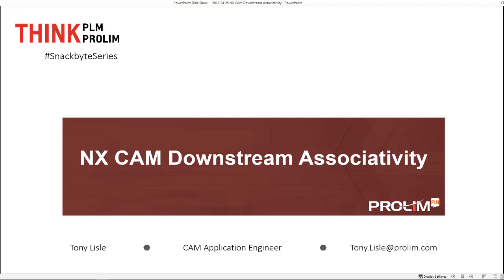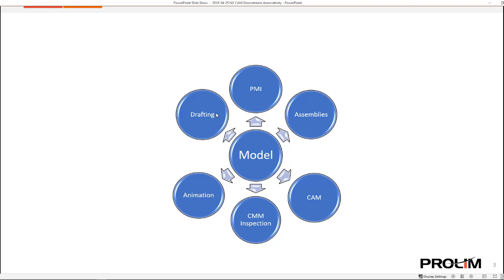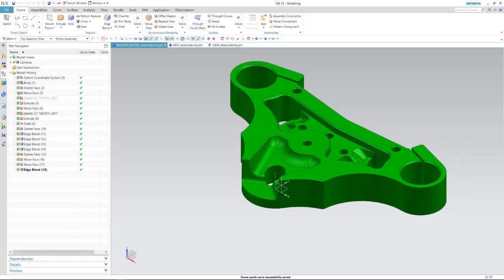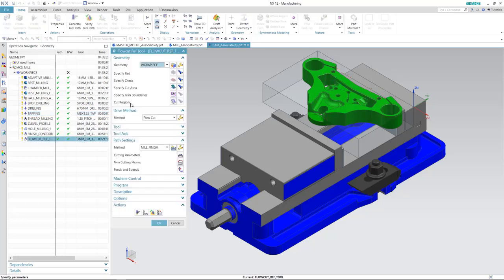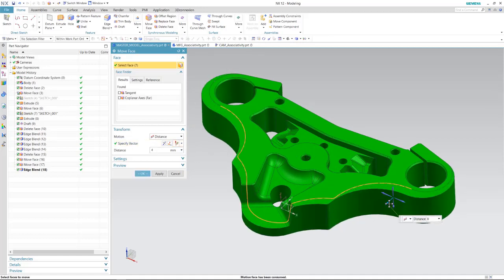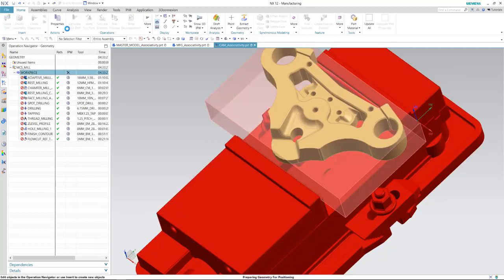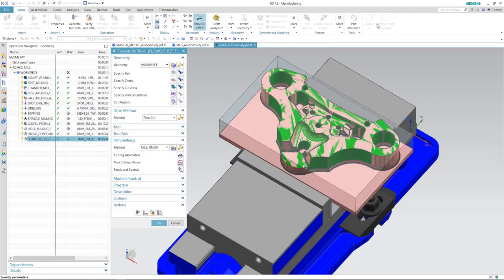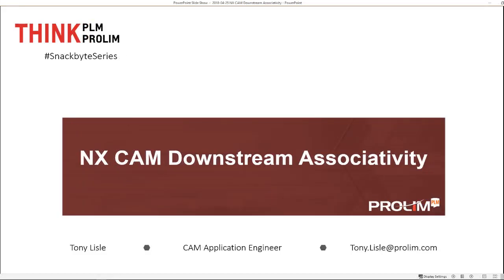How to Enhance your Machining Process using NXCAM Downstream Associativity-Tutorial-PROLIM Snackbyte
In this video, discover how NX CAM's downstream associativity, combined with the NX Master Model, simplifies the process of keeping all files updated and synchronized. Learn how these powerful tools help maintain consistency across your machining projects, ensuring seamless updates and improved collaboration throughout the design and manufacturing process.